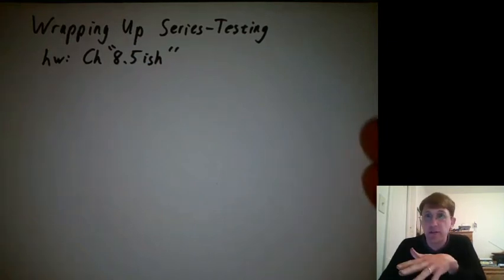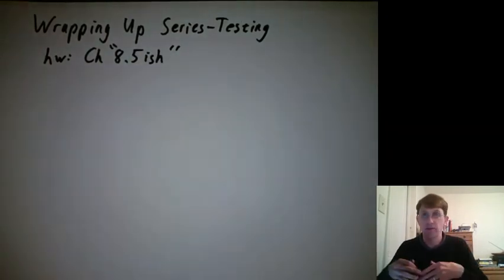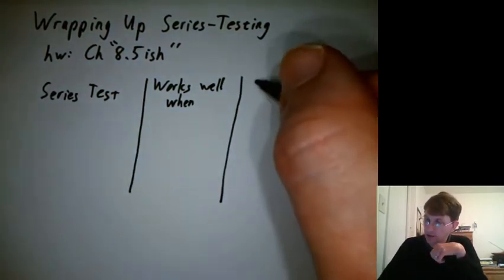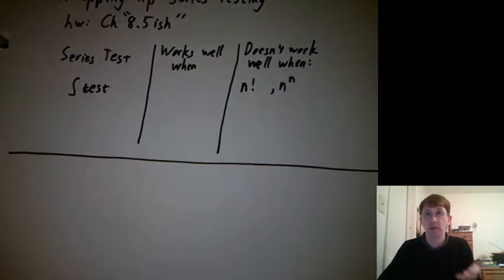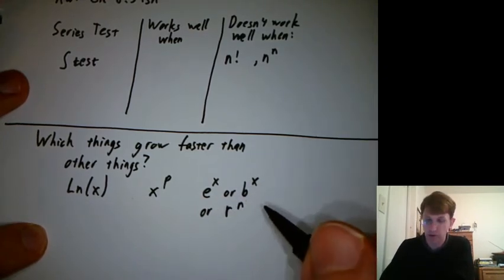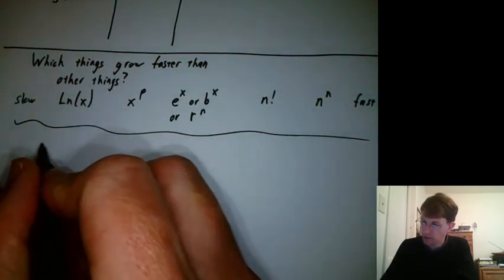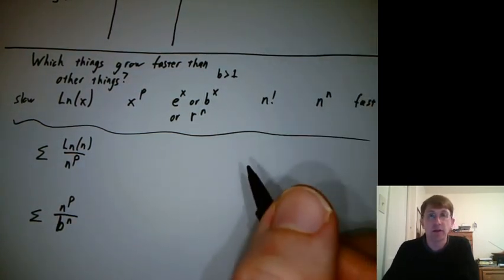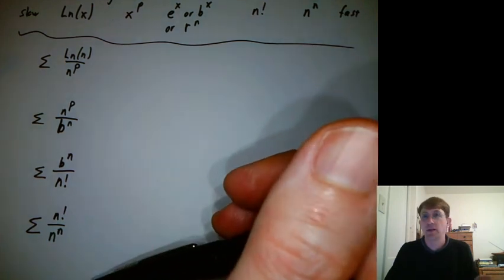math121 ch85g wrapup general series testing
We're transitioning from looking at specific series tests to a more general question of what test works best for a given series, without being given hints by what chapter/section we're in.
So, as our first set of series to work on, I'm saying:
sum Ln(n)/n^p
sum n^p/b^n (with b greater than 1)
sum b^n/n!
sum n!/n^n
because it's a good thing to ask: sure, the denominator grows faster than the numerator for each, but is it so much faster that the fraction goes to 0 fast enough that the infinite sum converges?
So, figure out which test to try on each: integral test? ratio test? etc. Try a test, see if it works, and if not, try a different test. It's not just choosing a test, it's doing the test itself and making a conclusion.
Here are two things that might be helpful to know as you're working:
lim (n to infinity) ( (n+1)/n ) ^n = e^1
lim (n to infinity) (   n/(n+1) )^n = e^-1 = 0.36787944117 or so.